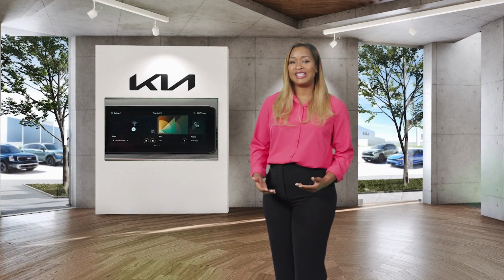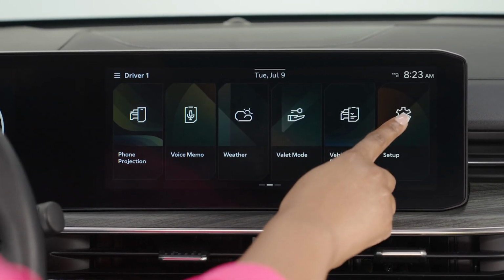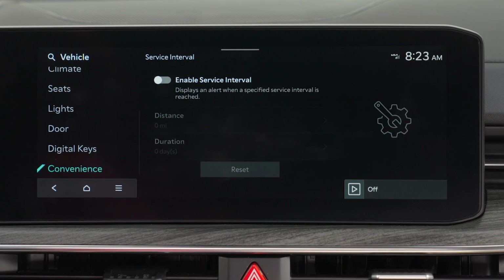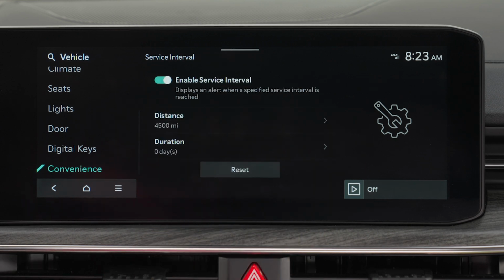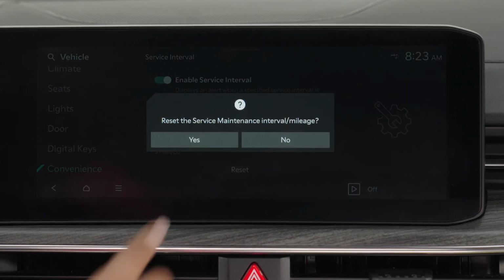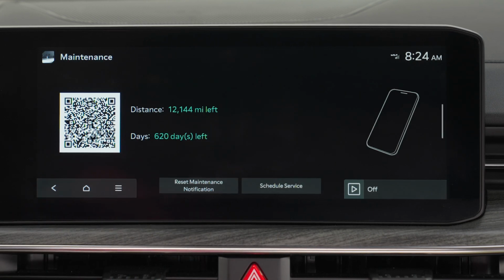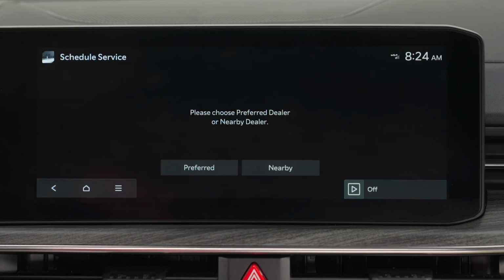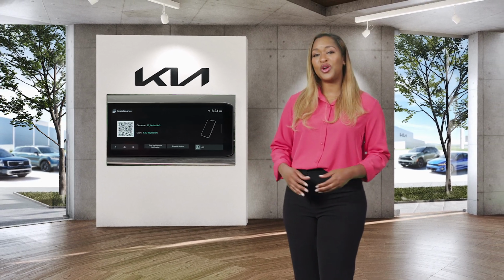Settings - Service Interval & Maintenance